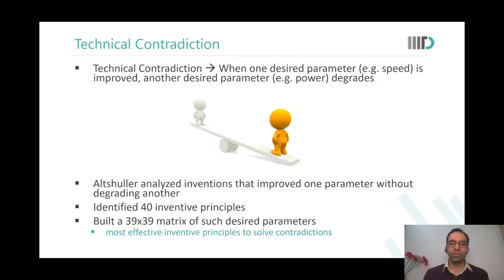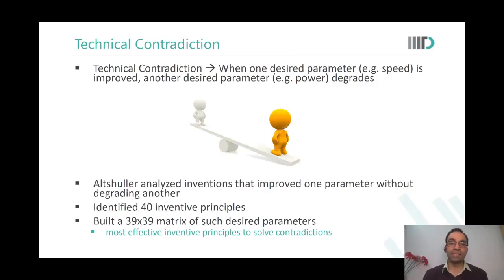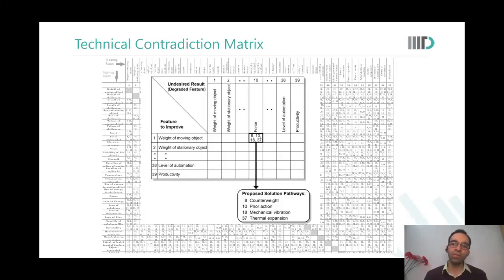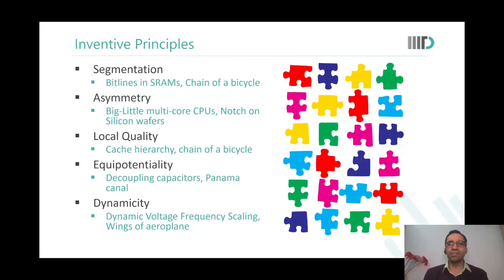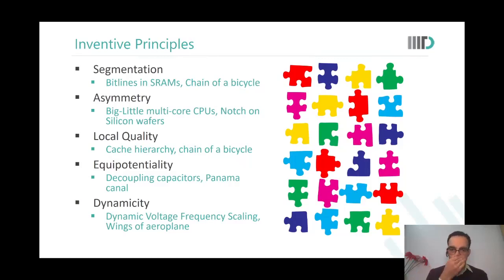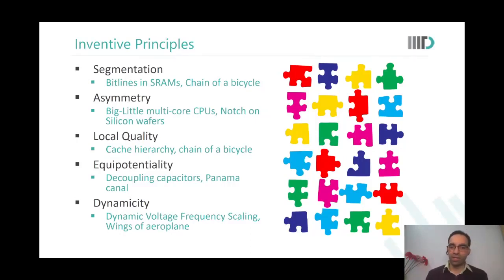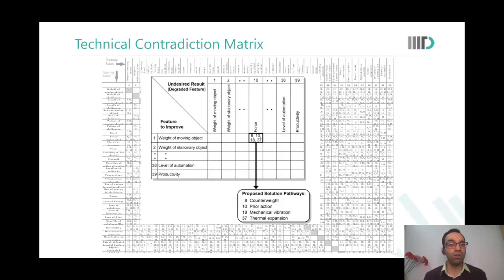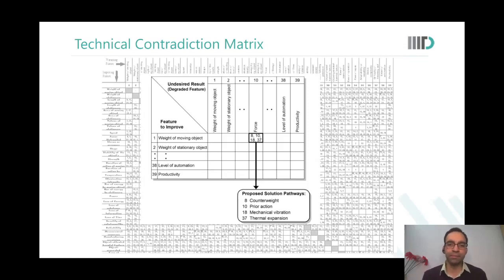2.3 What is Technical contradiction and how to identify and solve it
In this video we discuss about Technical contradiction Matrix and how to use it with some examples. Later we discuss few Inventive pricniples with practicle example